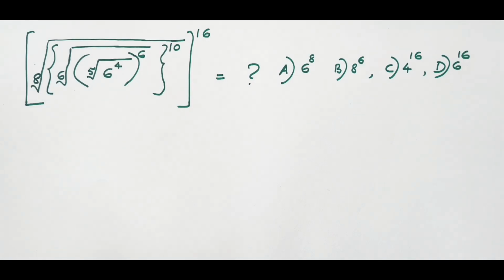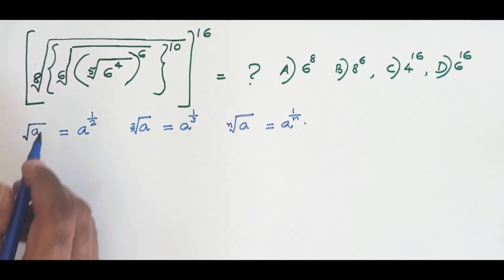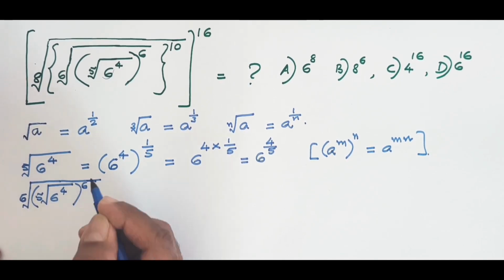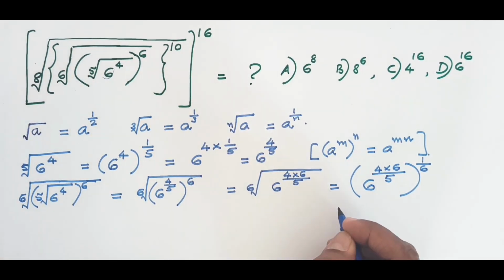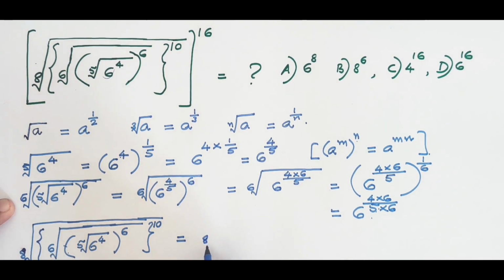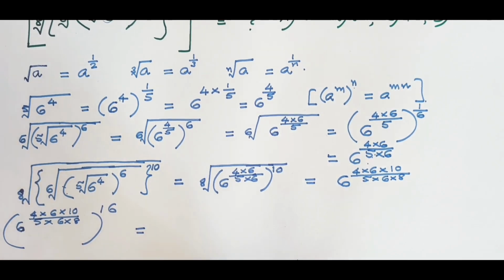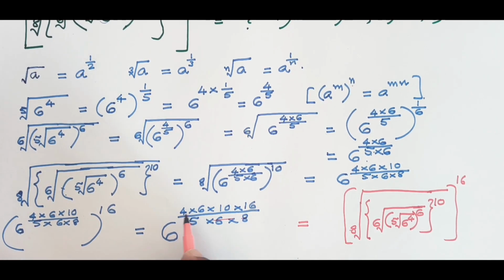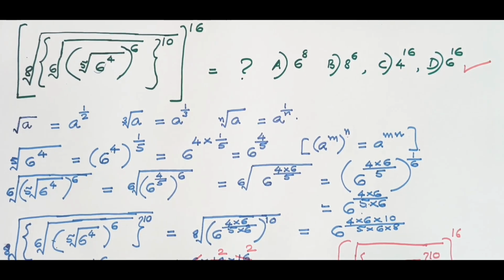Simplification Tricks/Algebra/SSC CGL/OLYMPIAD/CBSE/GMAT/IBPS.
A Fun Little Problem from Algebra solved here using Laws of Indices and then followed by a shortcut taking less than 20 seconds !

GCSE
ICSE
IGCSE
SSC

1) Secondary education in the UK
2) Upper secondary education in the USA
3) Secondary and higher secondary education in india and